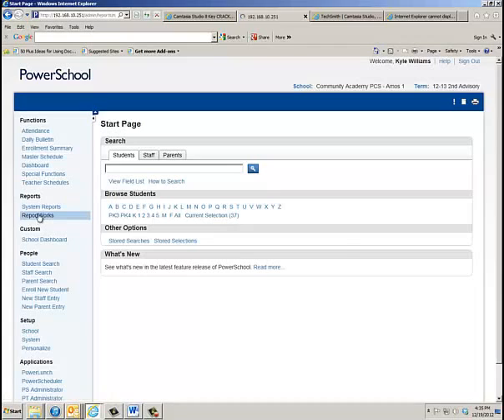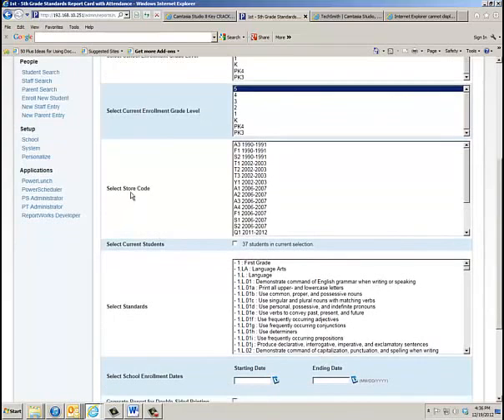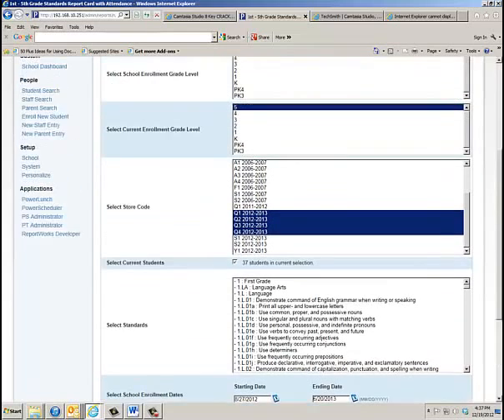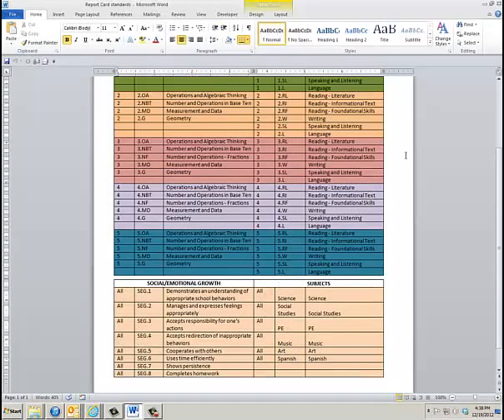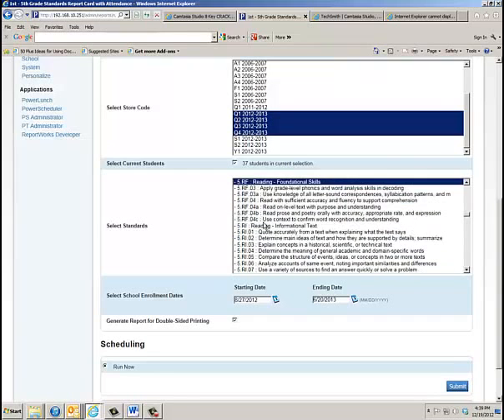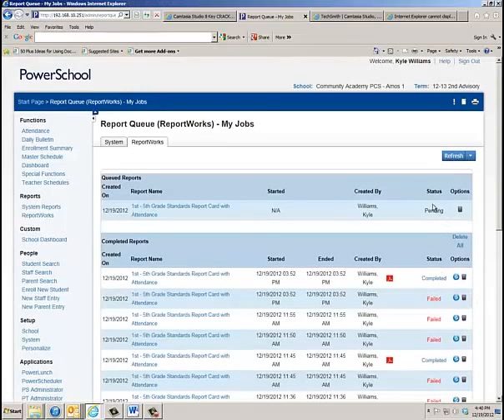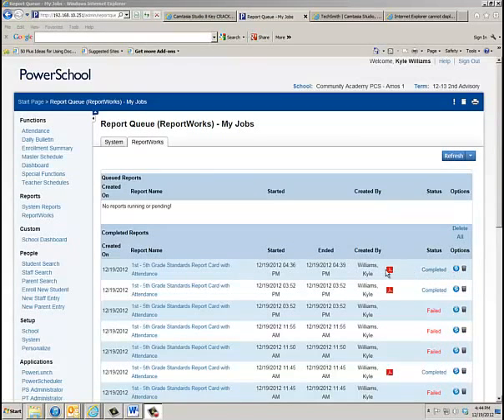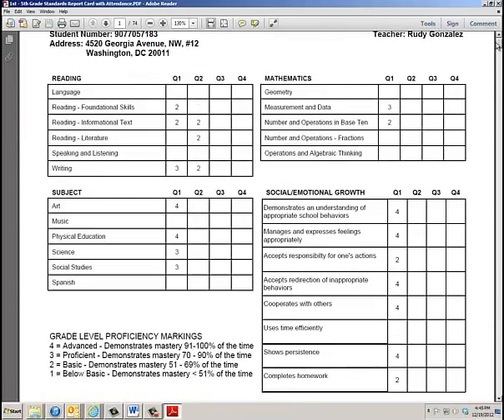Intructions for printing report cards from PowerSchool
This video provides intructions for printing report cards from PowerSchool